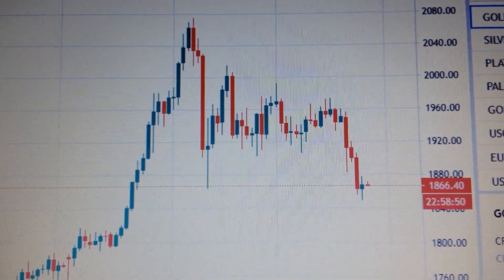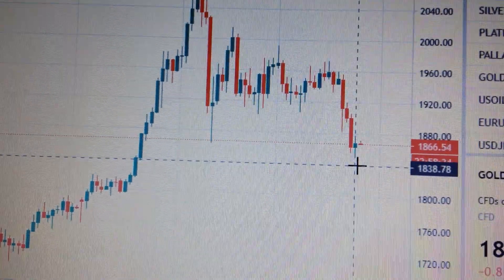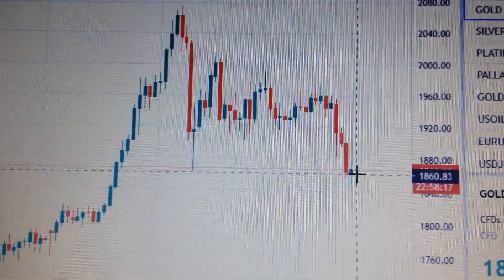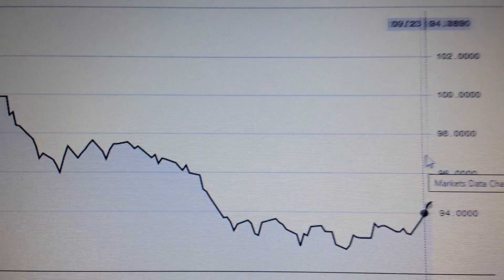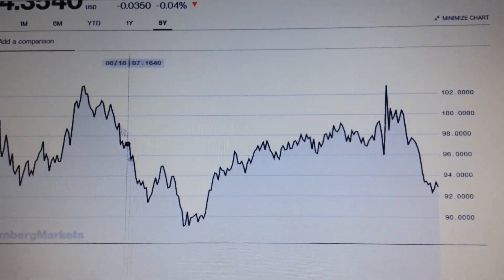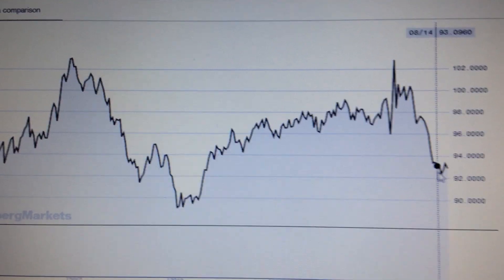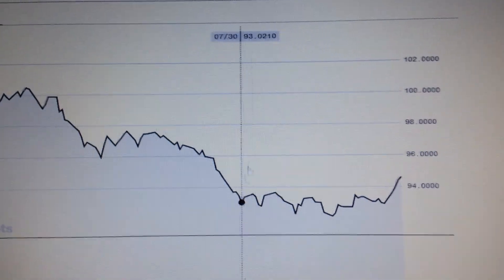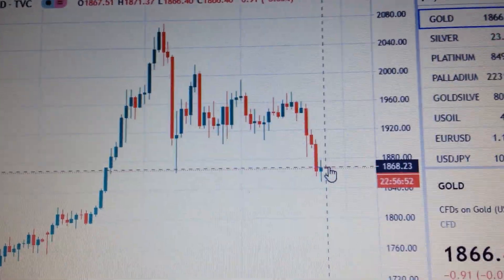Gold Price Trend Analysis Financial Market 0925